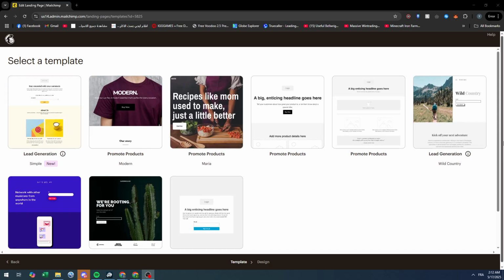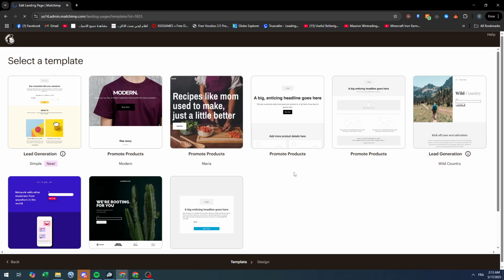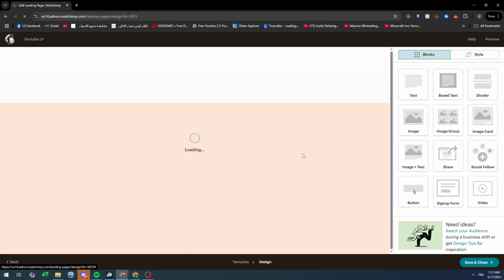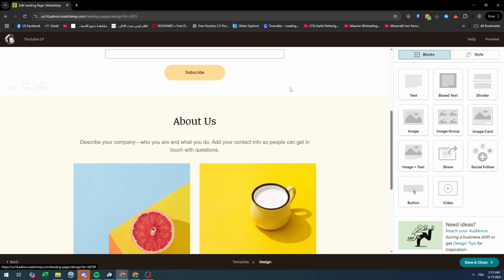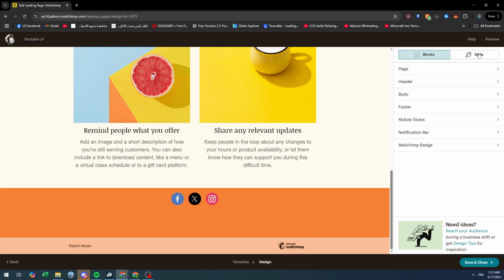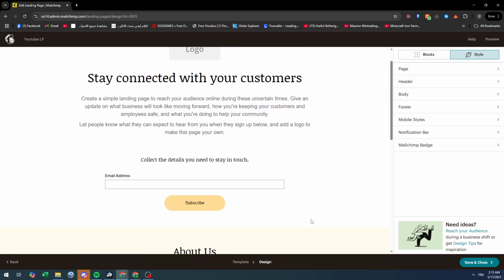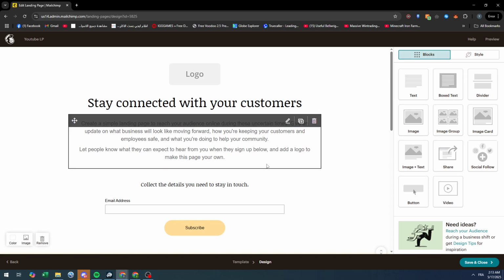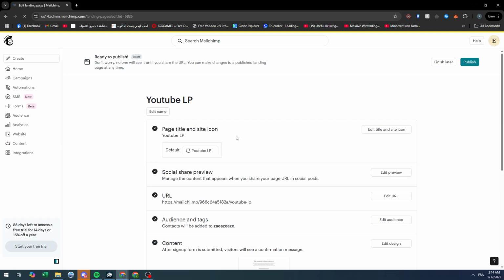How To Set Up Mailchimp Landing Page Tutorial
Today we talk about set up mailchimp landing page,mailchimp landing page,mailchimp tutorial,mailchimp landing page tutorial,how to create a mailchimp landing page